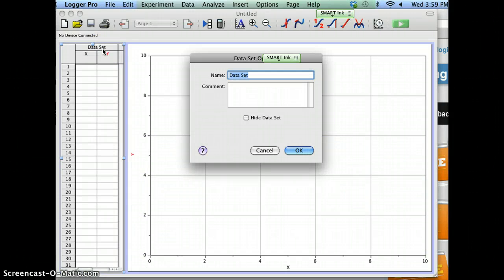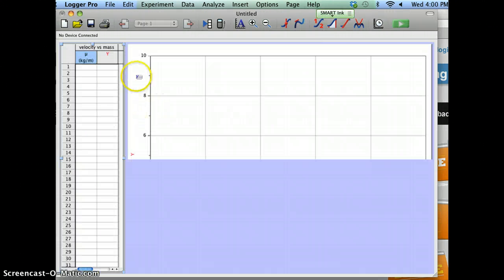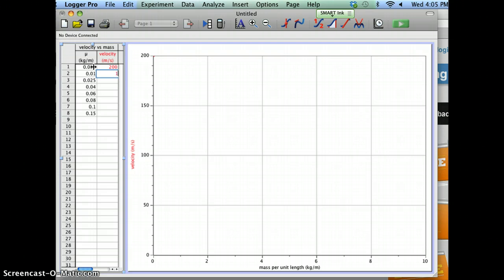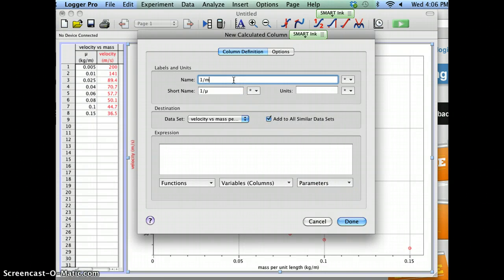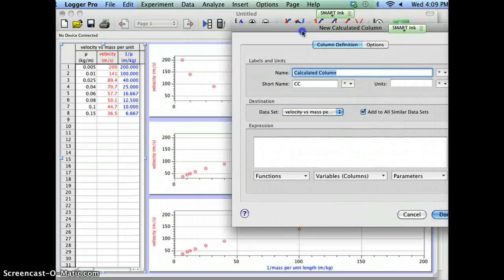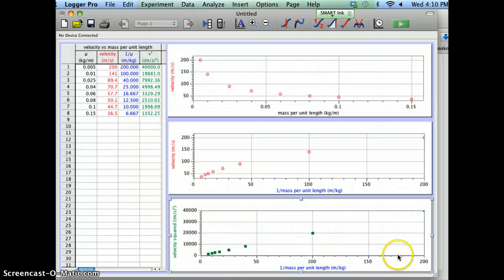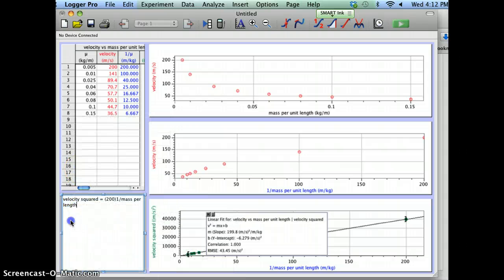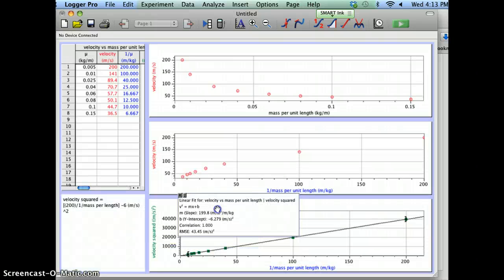Dataset8 velocity vs mass per unit length